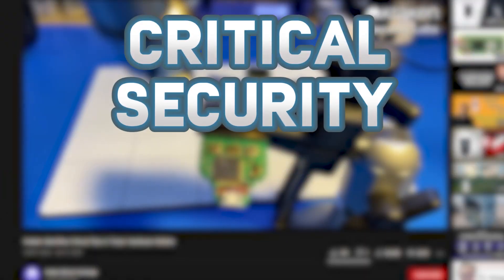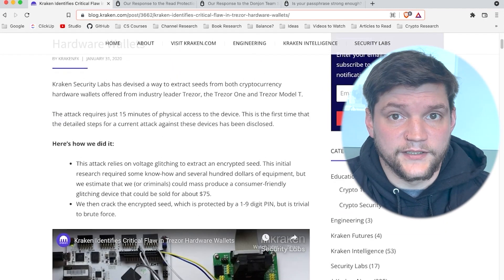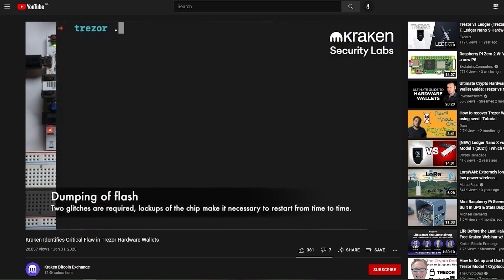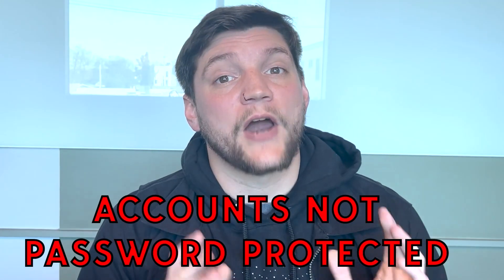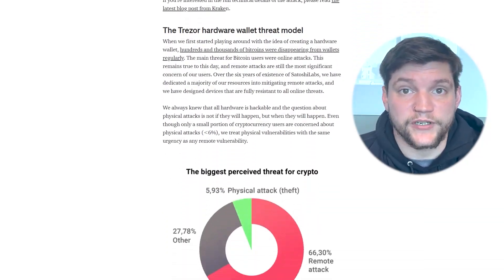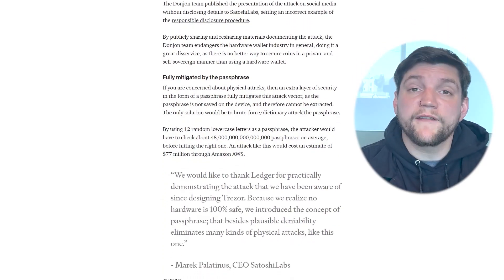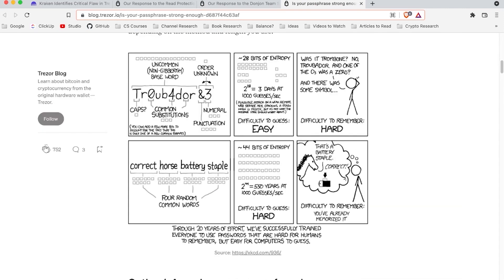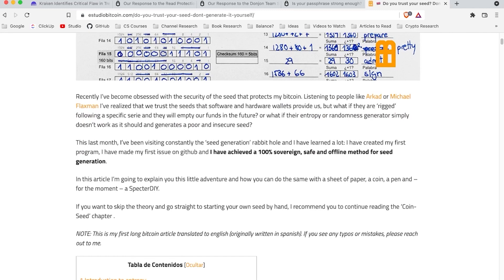How To Hack A Trezor Hardware Wallet 🤯 (Trezor Security Flaw)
Get your own Trezor hardware wallet here ⤵️

Kraken identified a security flaw that applies to Trezor hardware wallets. This video will explain the flaw and show you how to protect yourself from it.

➡️ Where I Buy My Crypto (get $10 of free Bitcoin)

More Bonuses ⤵️
Coinbase ➡️ (Get $10 in Free Bitcoin)
Binance ➡️ (Get Discounted Trading Fees)